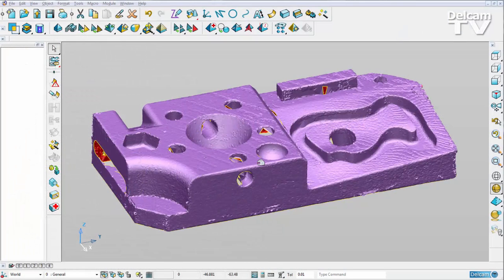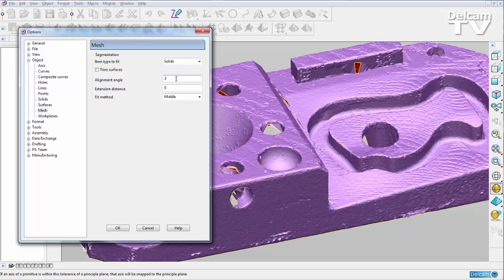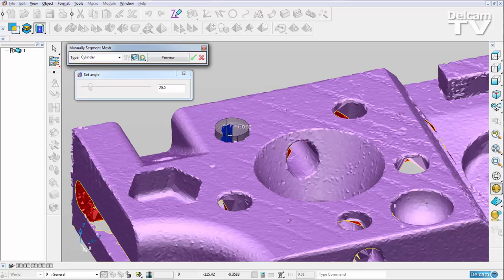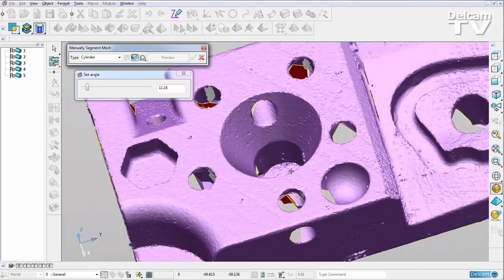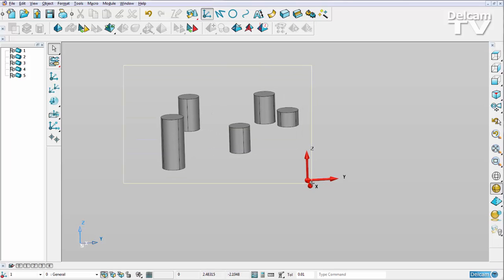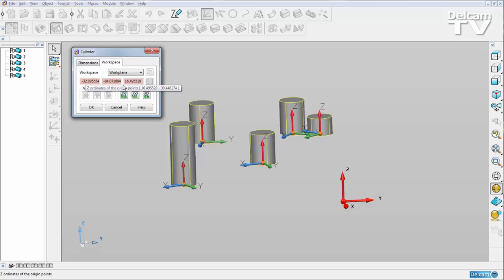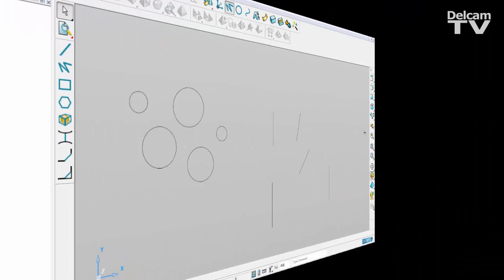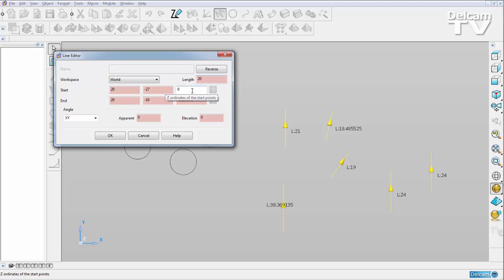Multiple Primitives - PowerSHAPE 2015 R2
Edit any number of primitive solids, surfaces or wireframe of the same type in a single operation in PowerSHAPE 2015 R2.